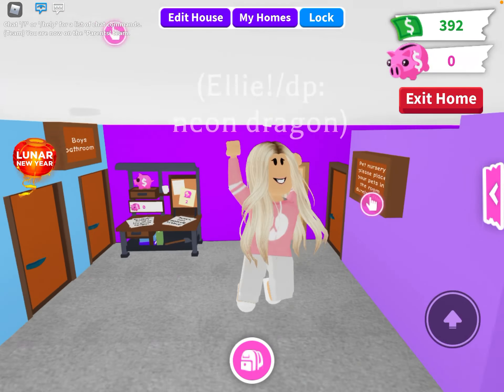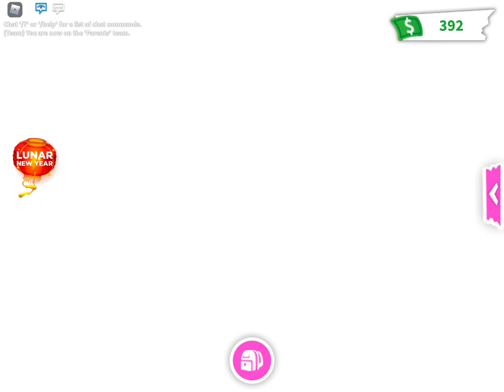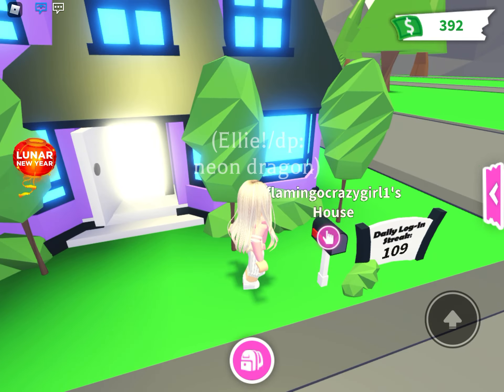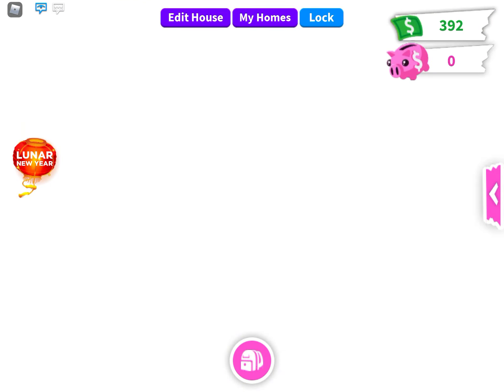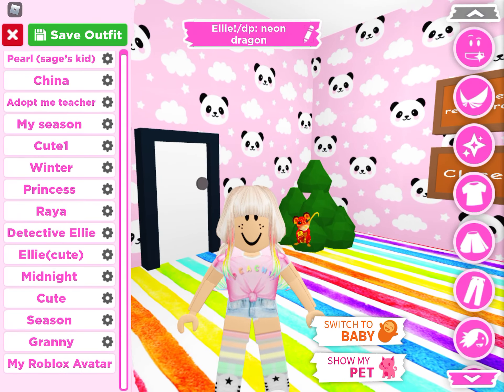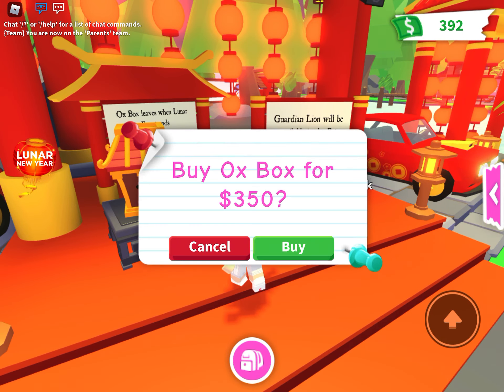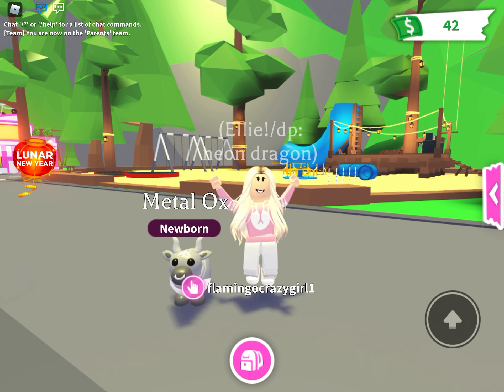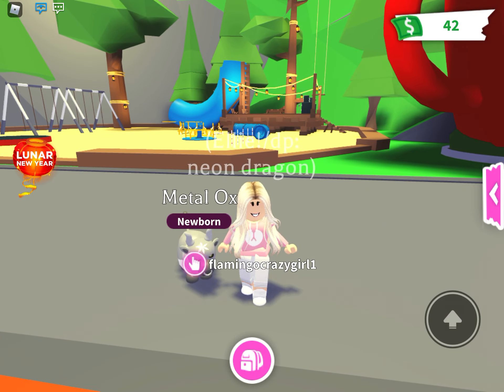NEW ROBLOX AVATAR REVEAL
Hey reptile fans! I’m showing my new roblox avatar I hope you like it and there is another surprise in this video that is awesome so hope you enjoy!